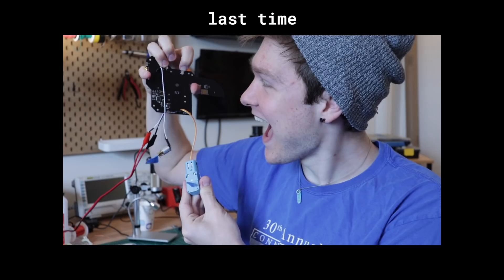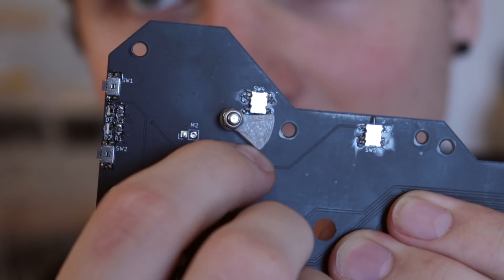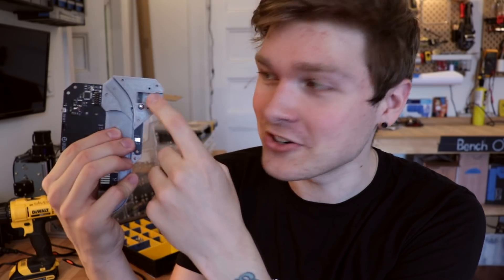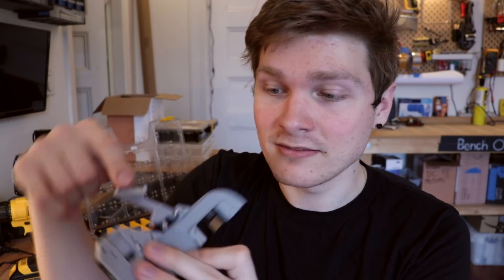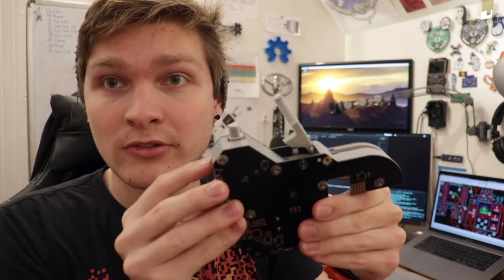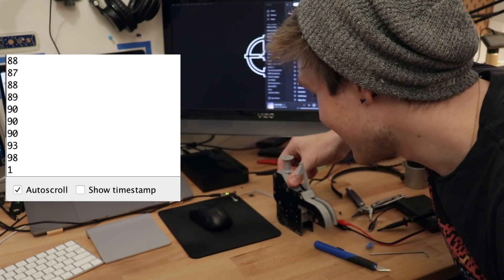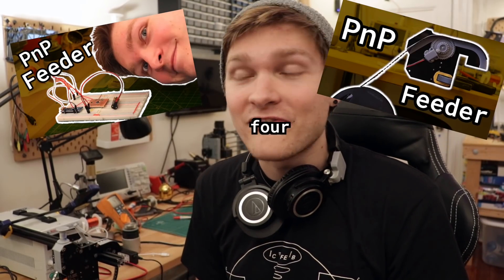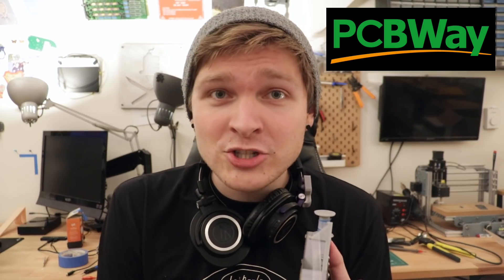A Fully Functional PnP Feeder!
After months of effort, four PCB versions, and lots of 3D prints, this feeder design finally works! Turns out: active film peeling is a game changer, and I should have switched to it weeks ago. I'm excited to get it talking to the motherboard!